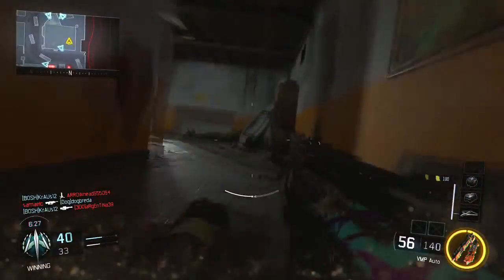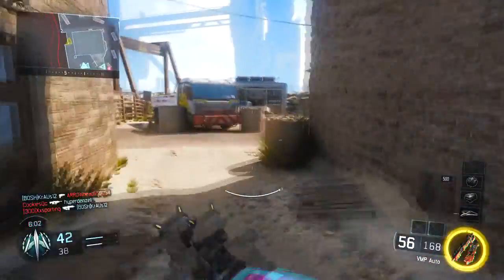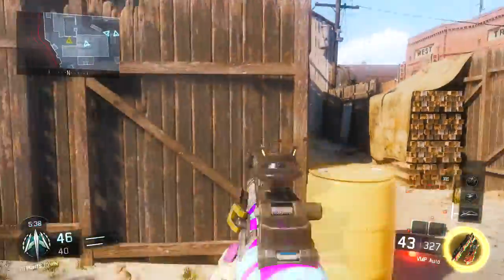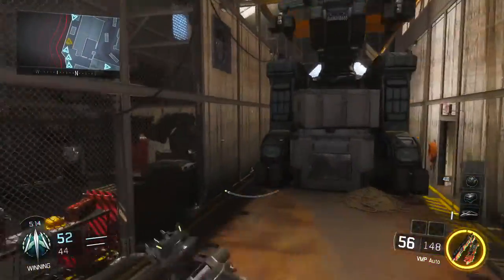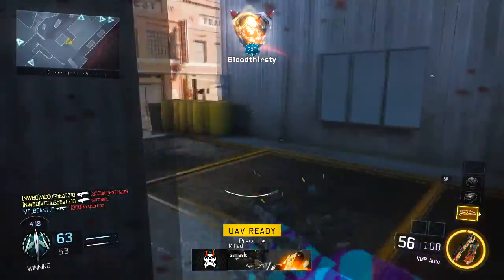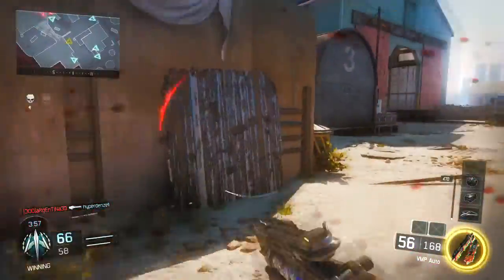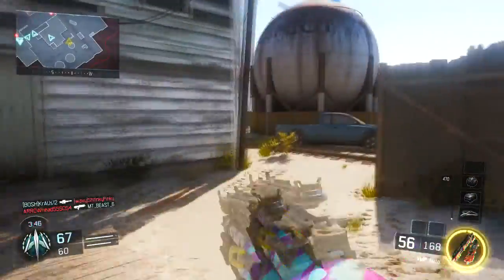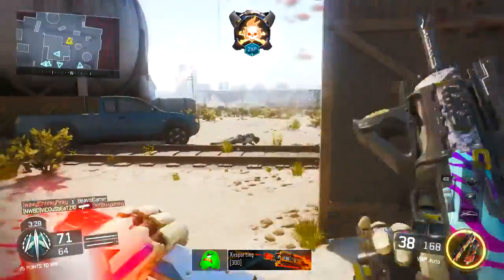BLACK OPS 3: BEST CLASS SETUP! -"VMP" (BEST SUBMACHINE GUN?)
HEY GUYS ITS YOUR BOY MIK#Y doing another video.

Sorry i havent upload lol but will now... Is the VMP the best submachine gun in Call of Duty or Black Ops 3? Let me know!

TTHANKS FOR WATCHING AND PEACE OUT! :)

SONGS IN THE VIDEO:
FLORIAN PICASSO - Origami [Official]